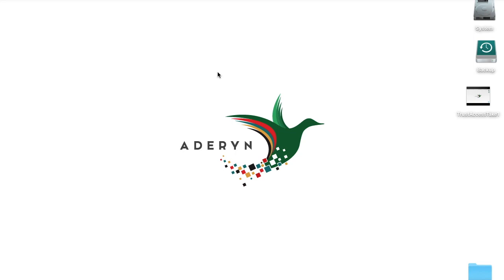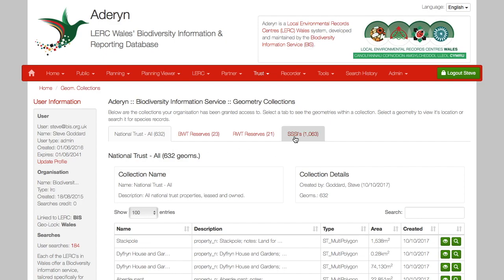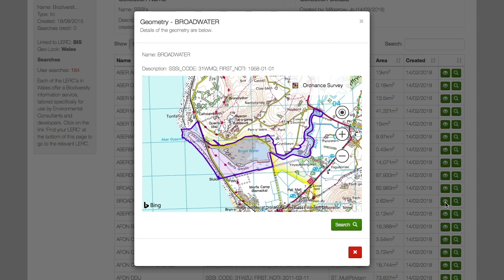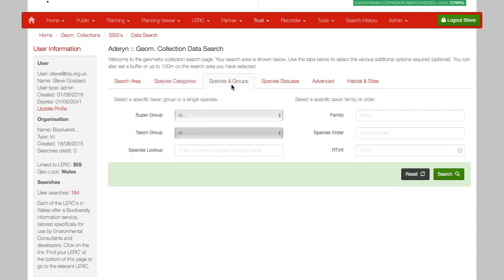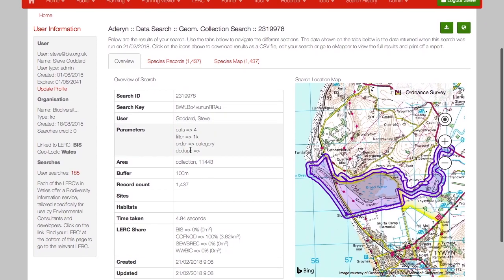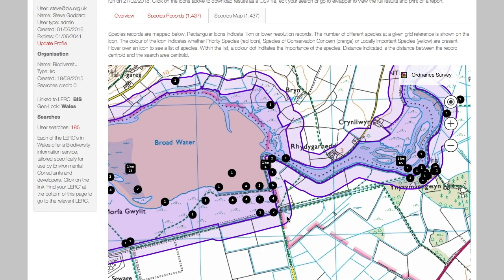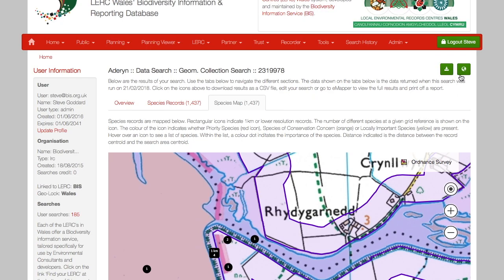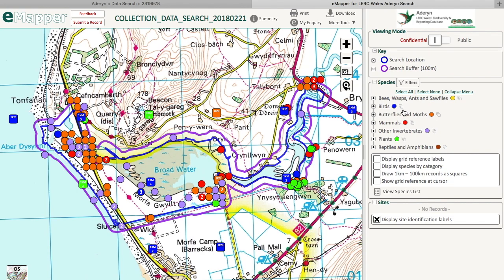Aderyn - Trust Access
This screencast looks at the Aderyn trust access. This access, allows users to search pre-configured polygons such as Wildlife Trust Reserves or designated sites. It looks at viewing individual species records as well as mapping the results. It also covers editing and exporting the search results and finally integration with Cofnod eMapper.